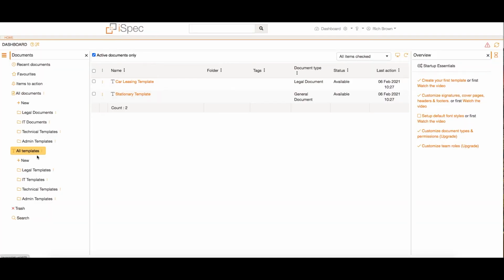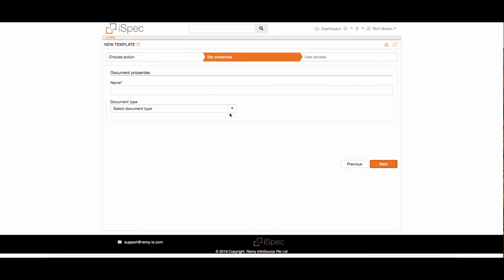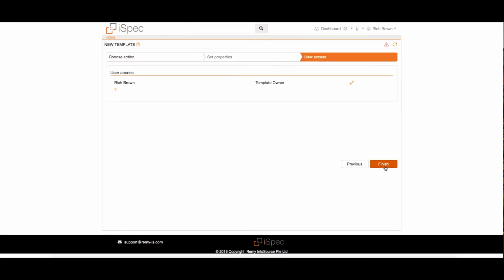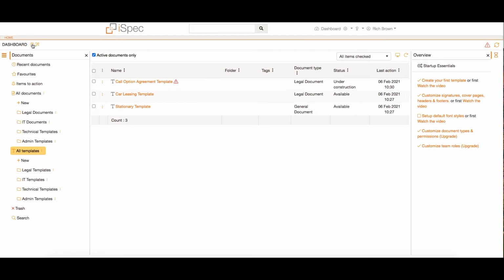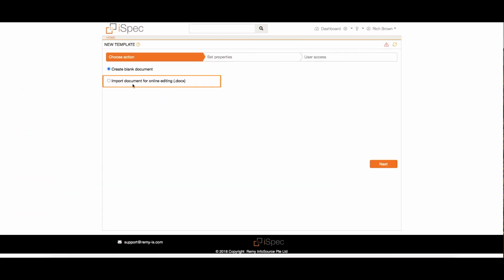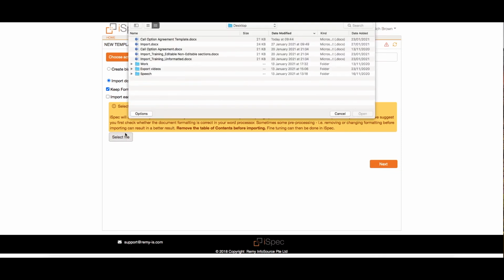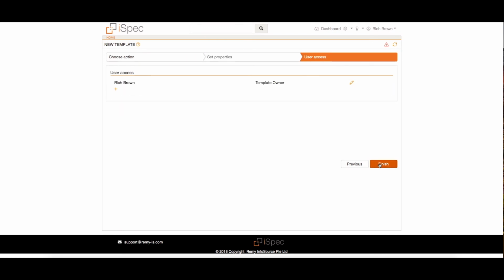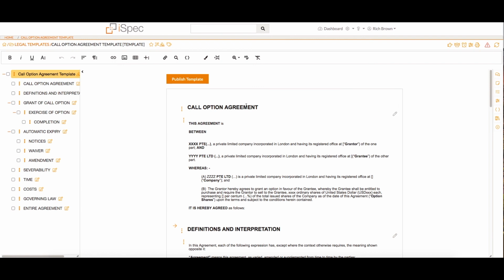iSpec DMS Training - Creating a template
This tutorial explains how to create a new template.